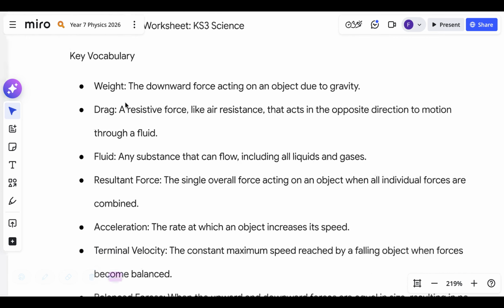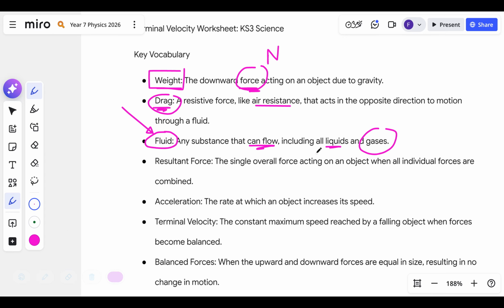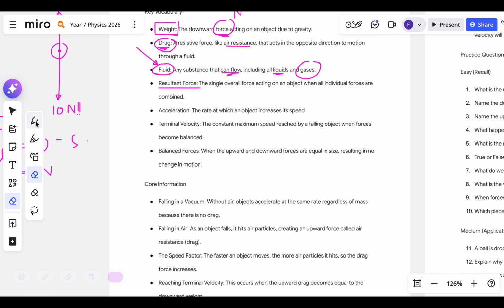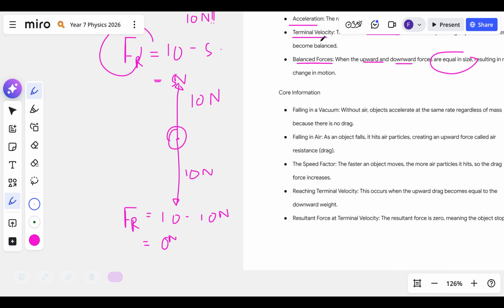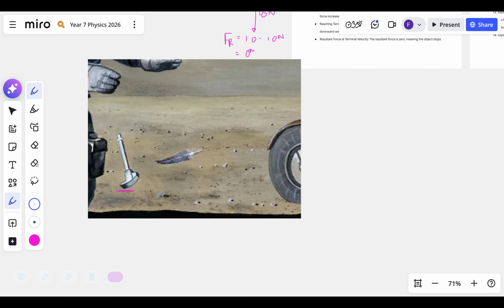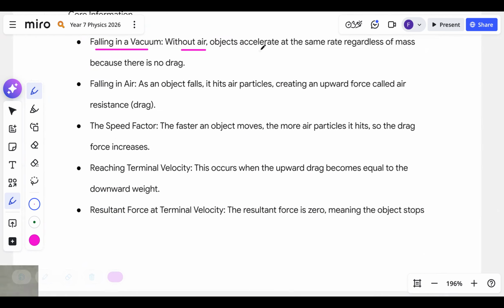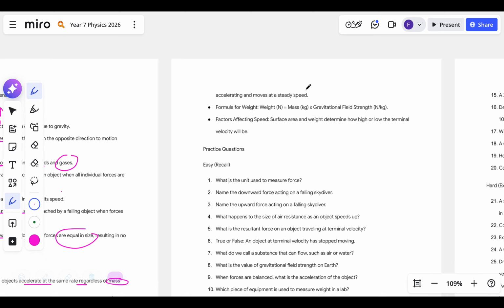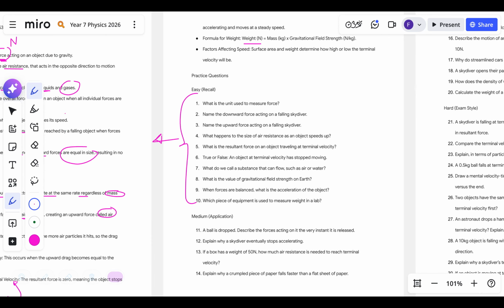Terminal Velocity & W=mg | Year 7 & 13+ Science Prep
Terminal Velocity and the formula W = mg are fundamental concepts you must master to excel in Year 8 and the 13+ Common Entrance Exam. In this video, we break down exactly how objects fall through fluids and why weight and mass are not the same thing. Understanding the balance between gravity and air resistance is the key to explaining why a skydiver eventually stops accelerating. We also dive into the mathematics of weight calculation, ensuring you can rearrange the $W = mg$ formula with 100% accuracy. This tutorial is specifically designed for UK students looking to get ahead of the Year 8 curriculum and secure top marks in their upcoming entrance assessments. In this video, you will learn: The crucial difference between Mass ($kg$) and Weight ($N$).How to use the formula $W = mg$ with the Earth's gravitational field strength.The step-by-step process of reaching Terminal Velocity.How resultant forces change during a free-fall sequence.Exam-style questions commonly found in the 13+ Common Entrance papers.Take your learning further:Join our community for elite academic support instant help with a physics problem? Message Darwin, our WhatsApp tutor